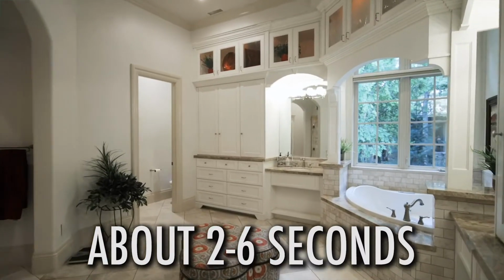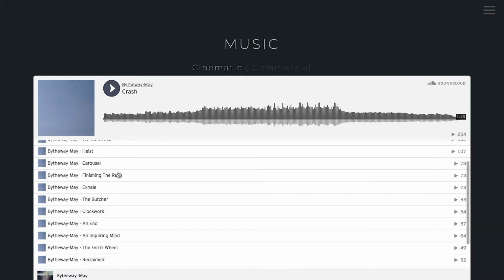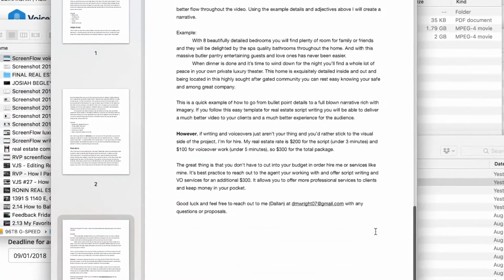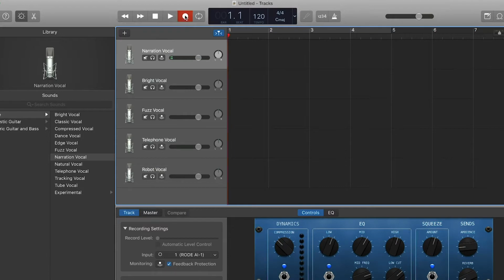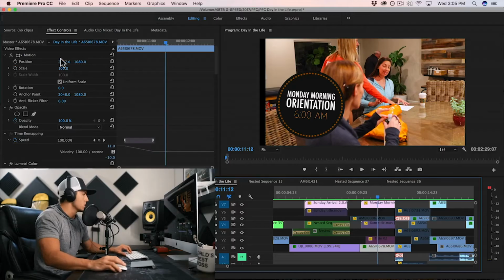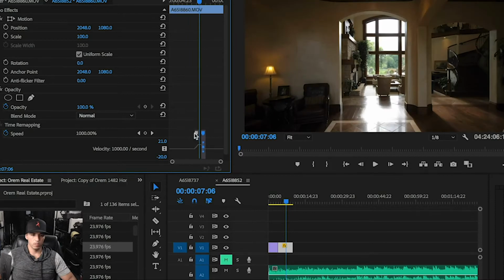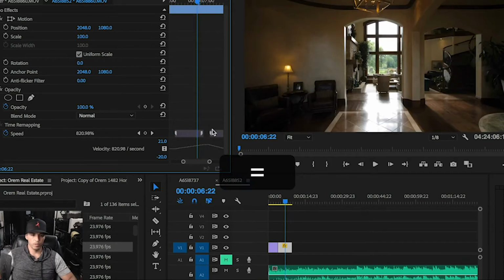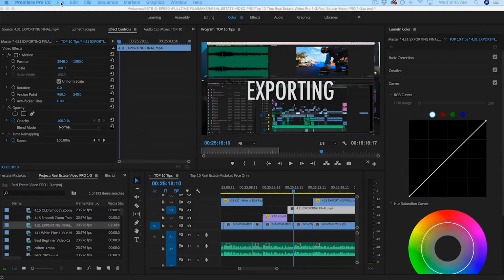أهم 10 نصائح لتصوير العقارات - 2